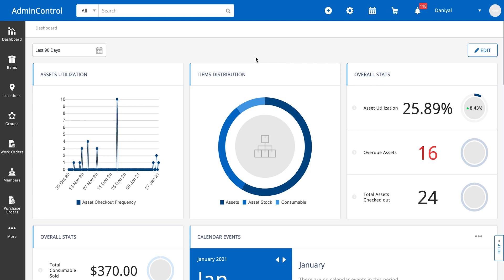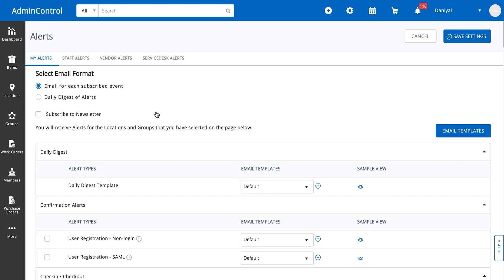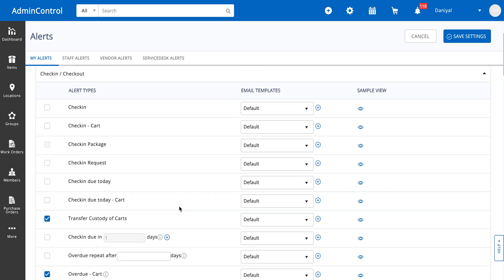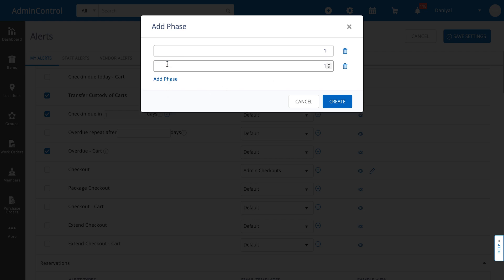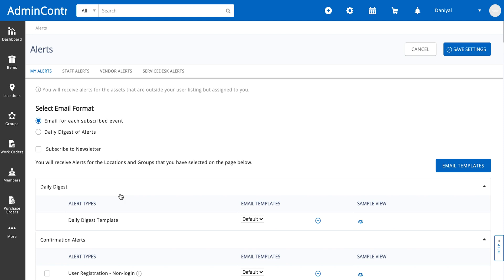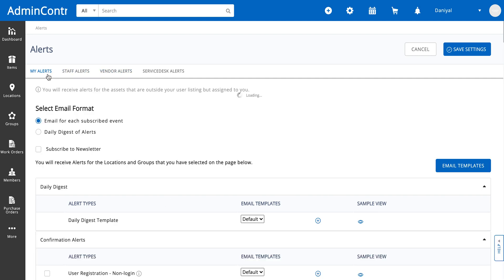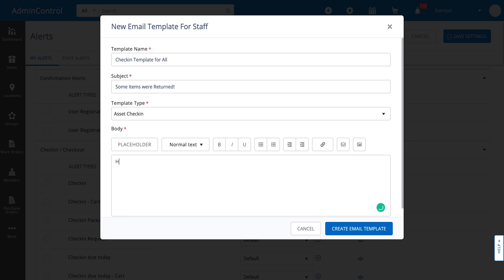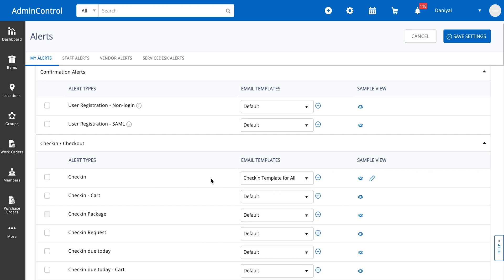Alerts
Use Alerts in EZOfficeInventory notify users via email about important actions taken in the system. Watch this video to find out how to set up Alerts that are tailored to your business needs and preferences.